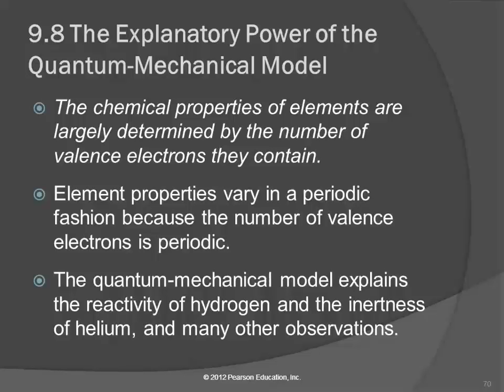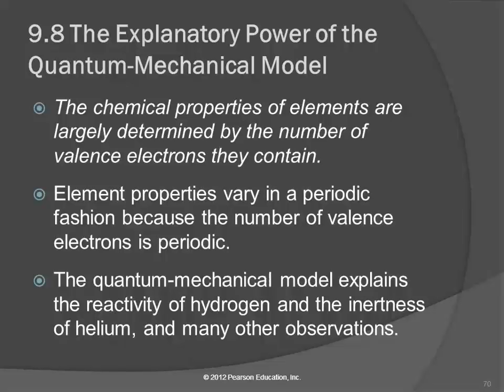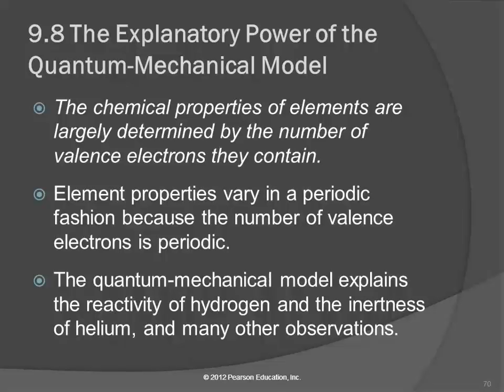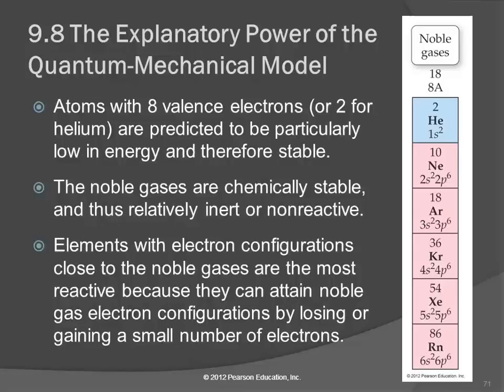3A 9.8 part 1 The Explanatory Power of the Quantum-Mechanical Model